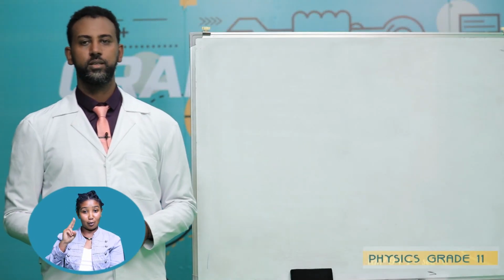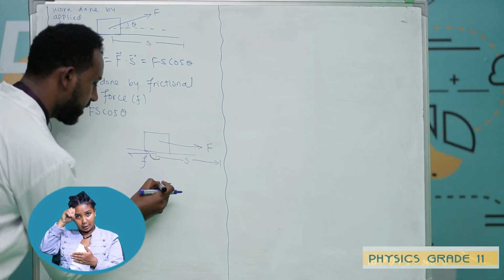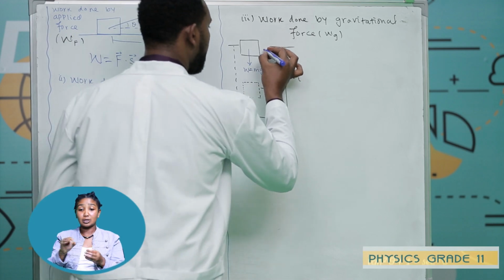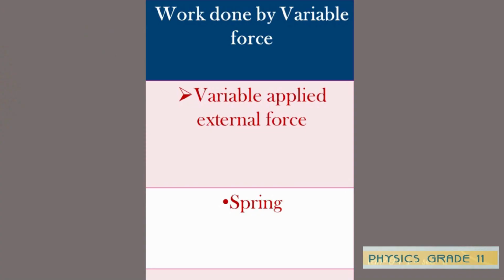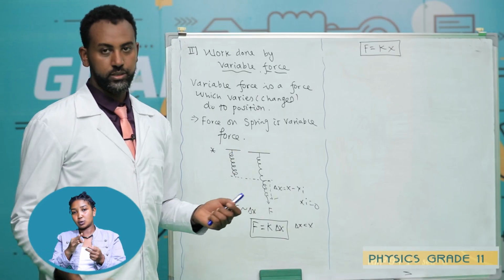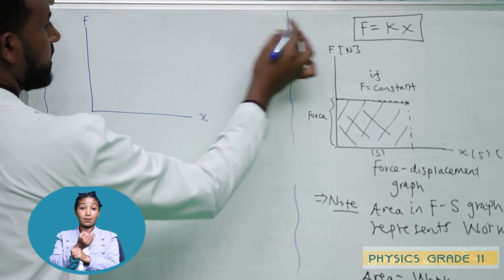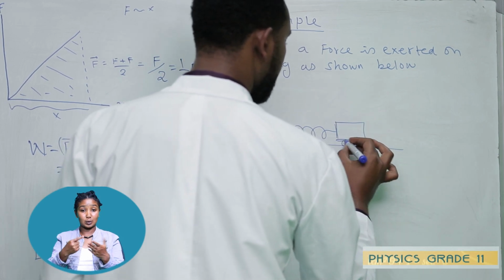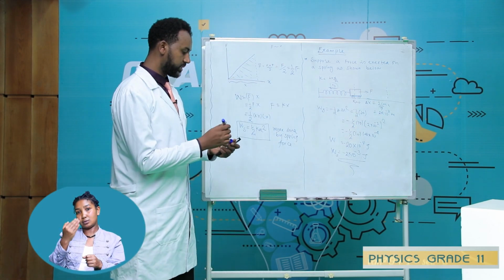TEFERA TIBEBU (PHYSICS GRADE 11)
BEST EXPLANATION